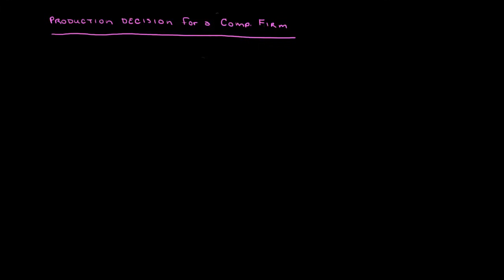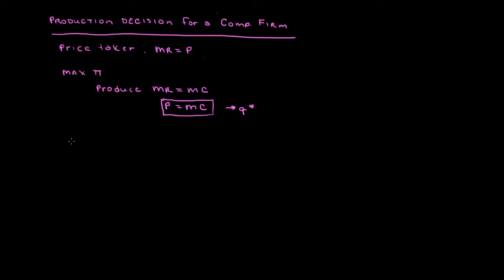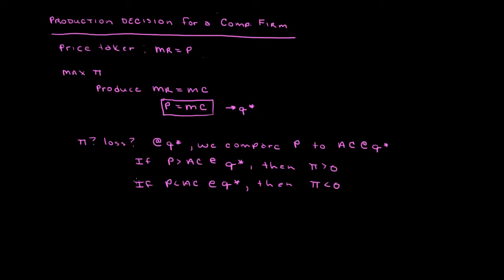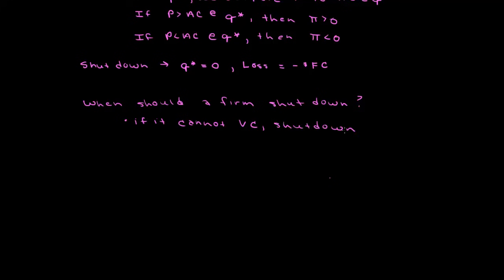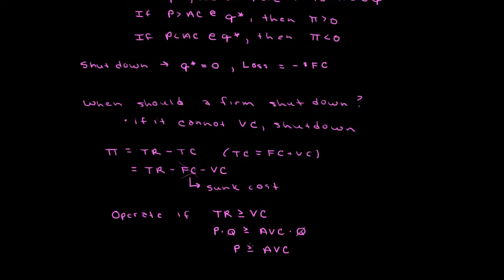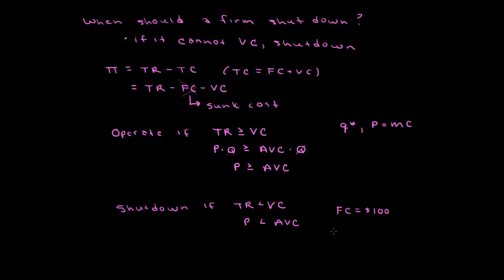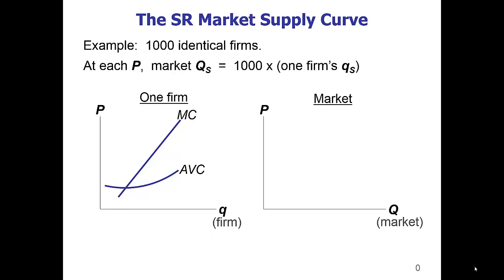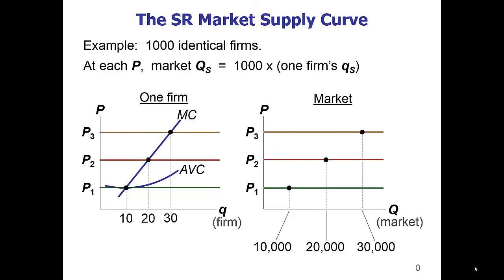SR Shutdown Decision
This video reviews the firm's SR production decision and talks about the conditions under which a firm would choose to not produce anything in the short run.  It also shows how the SR Market Supply Curve is derived.